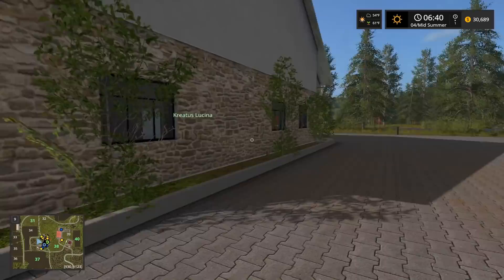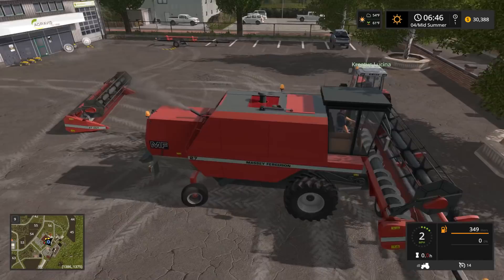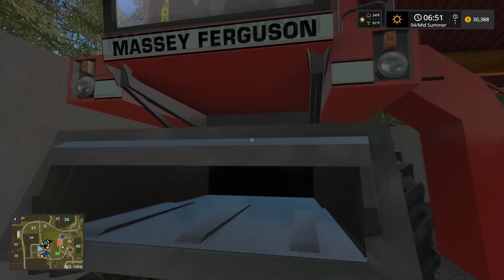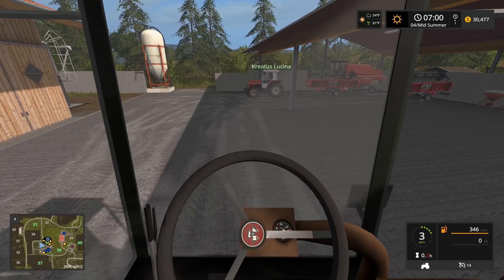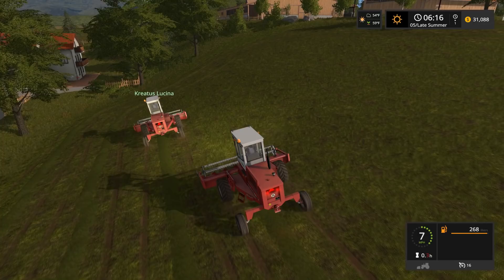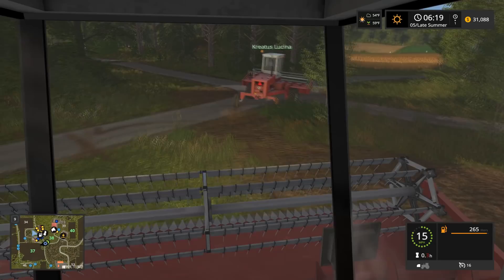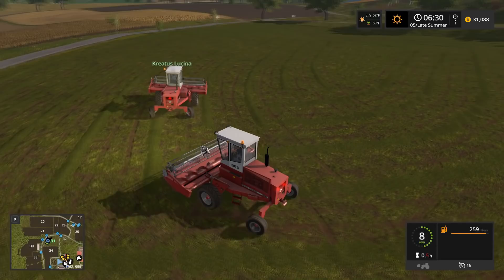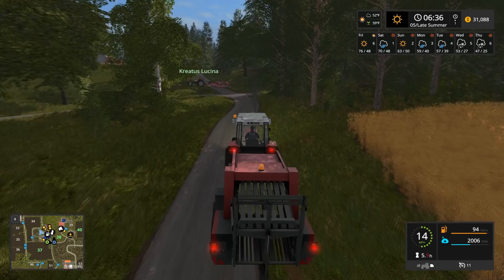Massey Ferguson Farm Episode 16 - Farming Simulator 17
Tonight we pickup some new Massey Harvesters.  While I don't love them, They do fit the theme well.